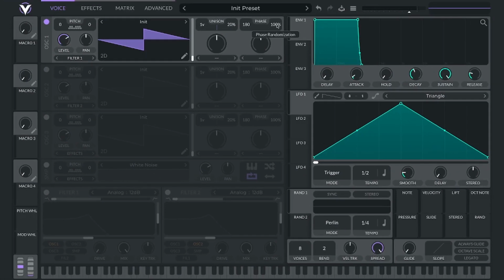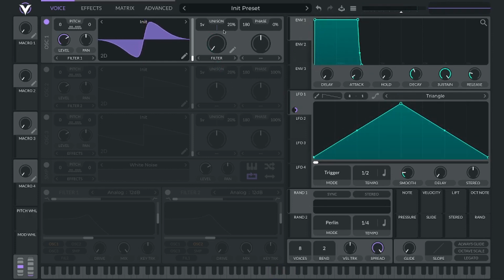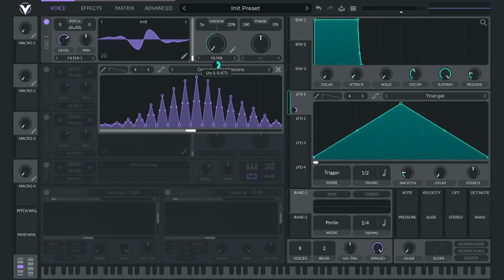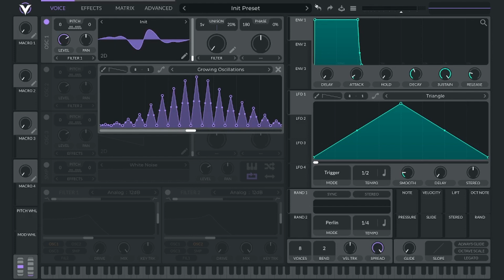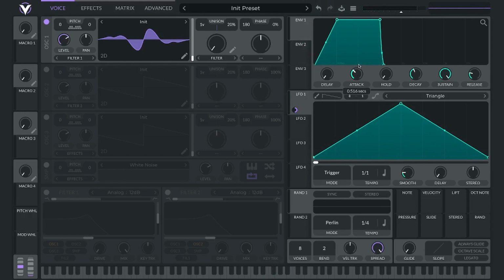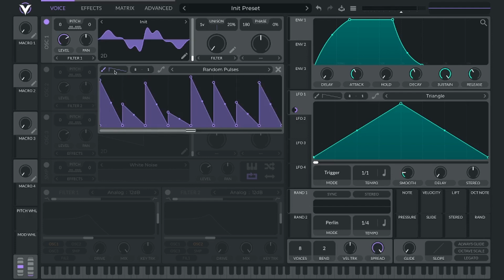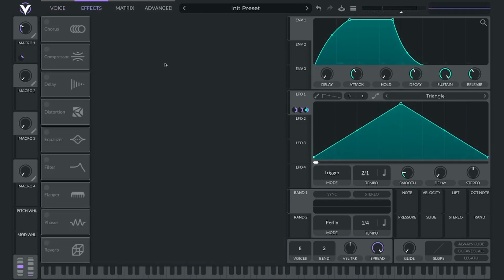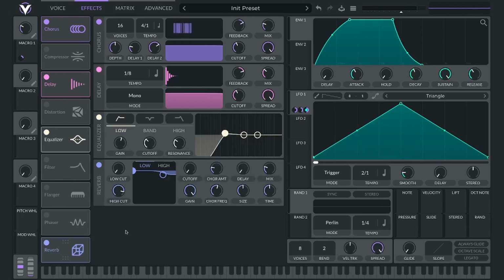Create cool pads and textures using this SPECIAL technique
In this video, we're diving deep into a unique method for crafting stunning pads and textures that will elevate your music production game! Whether you're a beginner or a seasoned pro, this special technique will unlock a world of sonic possibilities.

- Step-by-step guide to the special technique
- Tips for creating lush, atmospheric sounds

Join us as we explore this innovative approach to sound design and unleash your creativity!

✨ Let’s create some magic together! ✨